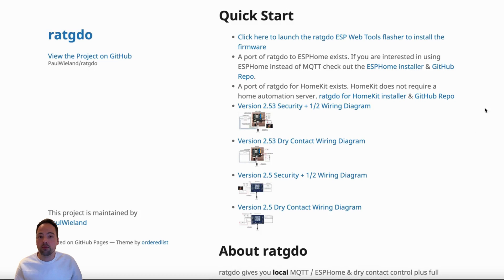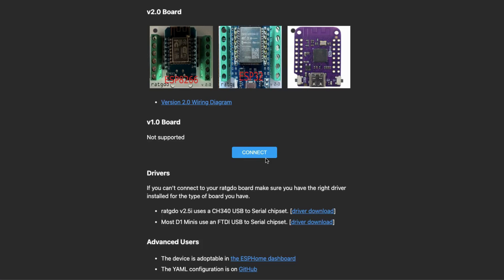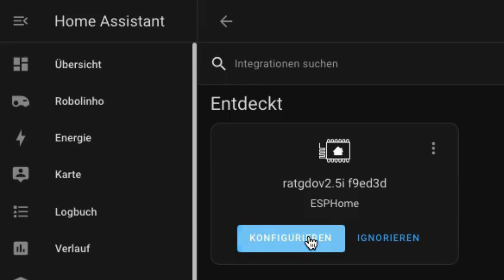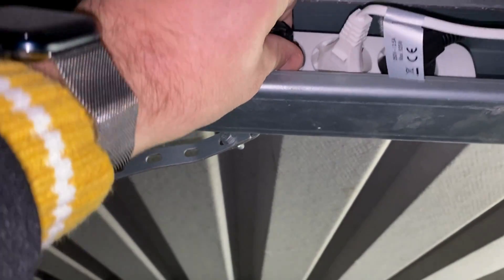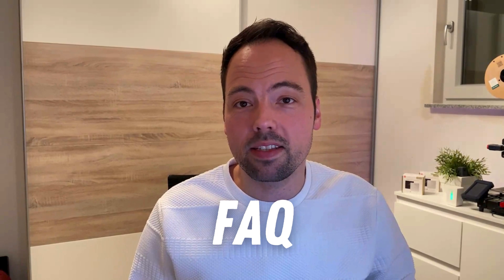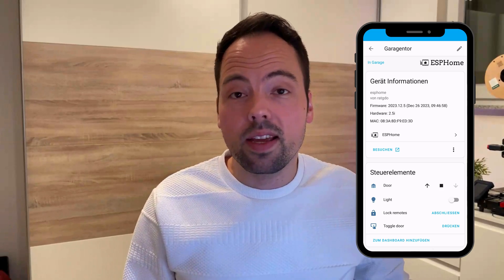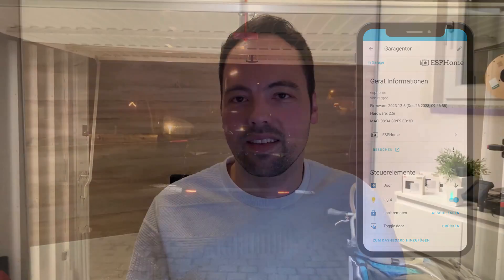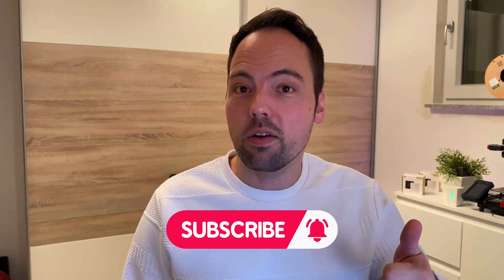I can finally control MyQ garage door opener locally!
Unlock the full potential of your garage door with this in-depth guide on upgrading your garage door opener from MyQ to RATGDO, an ESPHome-powered device for seamless integration with Home Assistant.

📹 Watch the YouTube short that explains the why
Check out my initial short explaining the issue when MyQ closed their API for third-party access:

🚪 The solution: RATGDO
Learn about RATGDO, an acronym that stands for "Rage against the garage door opener." Created by Paul Wieland, this innovative device transforms your garage door control, allowing for local, cloud-free operation. Explore more about RATGDO on Paul's official page:

🏠 Local Control with Home Assistant
Say goodbye to cloud dependencies! Discover how replacing MyQ with RATGDO empowers you to fully control your garage door locally through Home Assistant. Enjoy the convenience of managing your garage with increased security and privacy.

🔧 Tutorial: Integrating RATGDO with your garage door
In this step-by-step tutorial, I will guide you through the process of seamlessly integrating RATGDO with your garage door opener. Learn the ins and outs of the setup, configuration, and synchronization with Home Assistant, ensuring a smooth transition from MyQ to RATGDO. Whether you're a DIY enthusiast or a smart home aficionado, this tutorial provides detailed instructions to make the upgrade hassle-free.

Follow along, and let's make your garage smarter together!